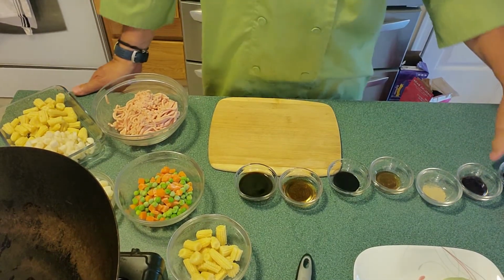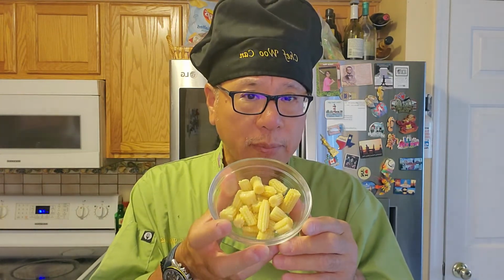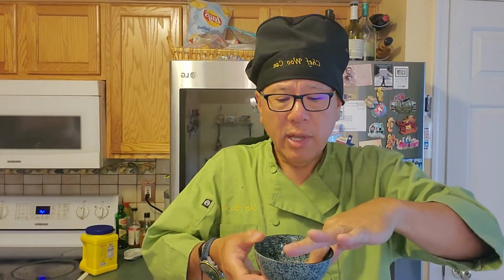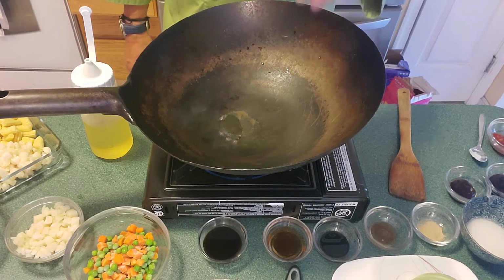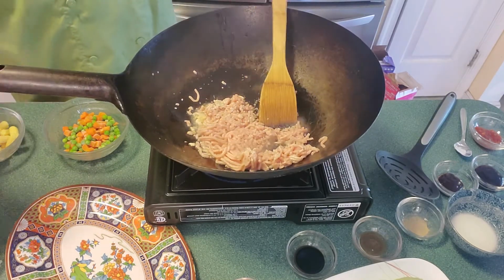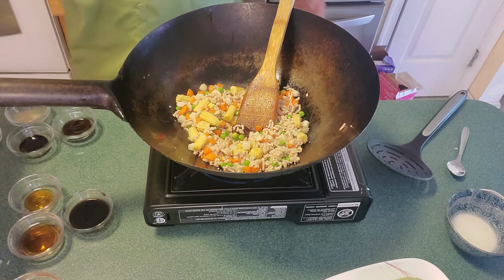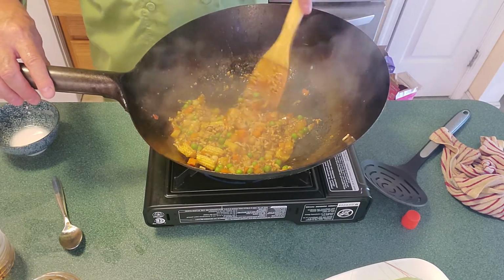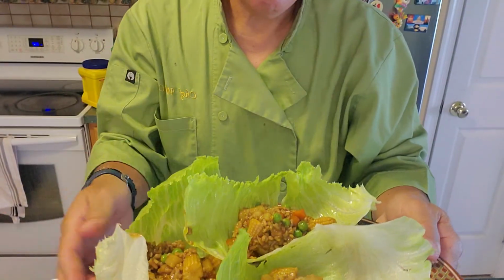How to Make Chicken Lettuce Wrap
P F Chang introduced the lettuce wrap. Very simple to make, head of lettuce, ground chicken, simple but tasty sauces and any other ingredients can be added to give it a crunchy texture whether it be water chestnuts, bamboo shoots, frozen peas or carrots, it's a fun dish for the whole family but it was a fad that fell out of favor today. It's not as popular today but still makes a great presentation at parties or amongst friends.

Note: A pkg of ground chicken will serve about 3 to 4 people.

Enjoy and happy eating!

Aloha!